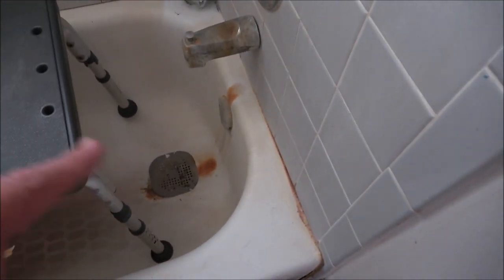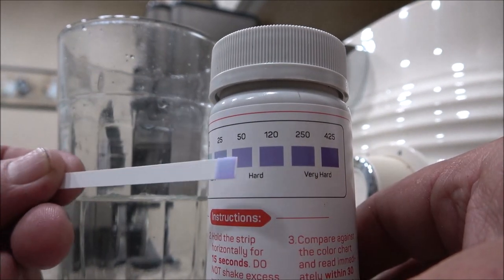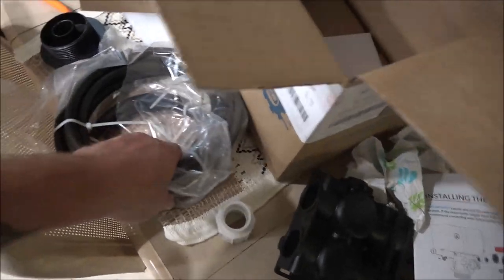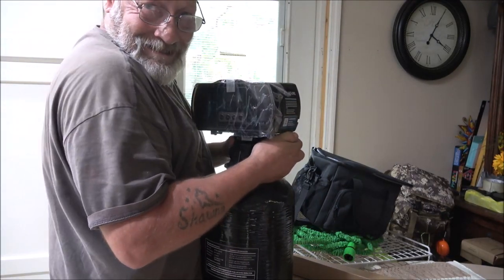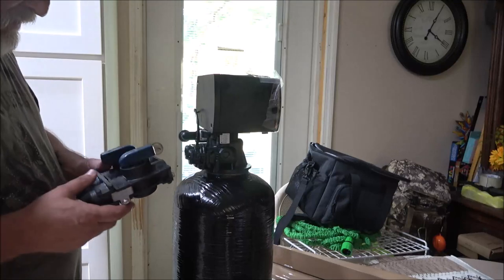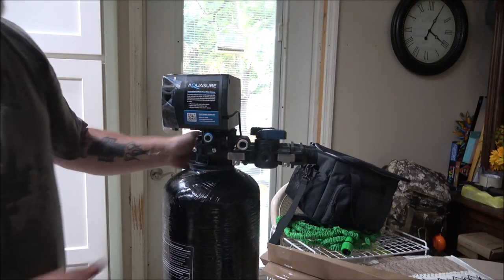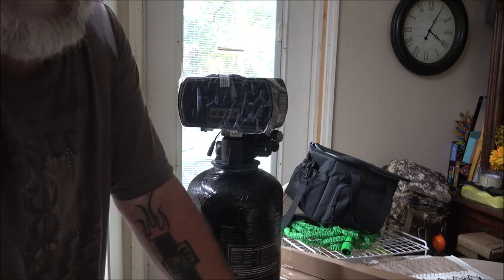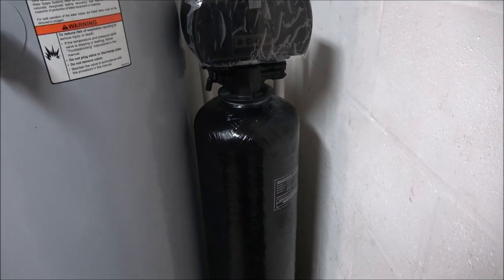Auquasure Water Softener Instalation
This is so easy for any DIYer to do.